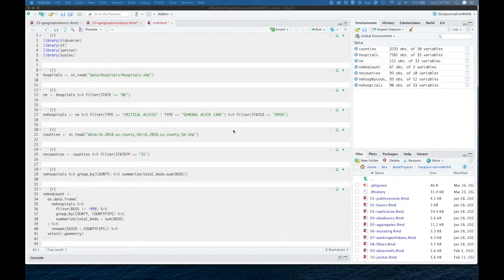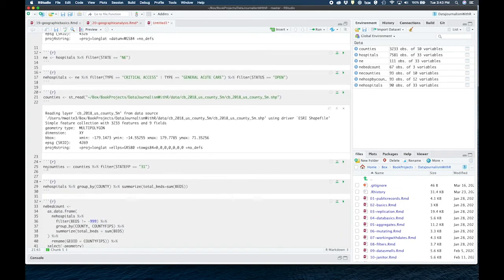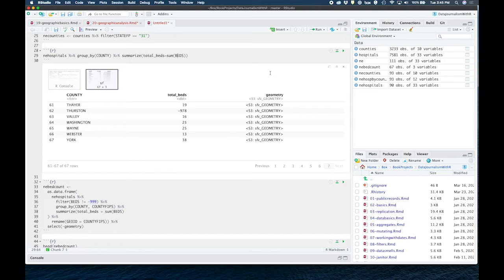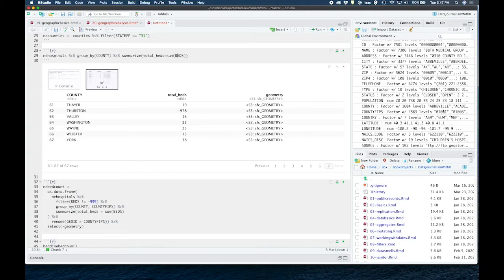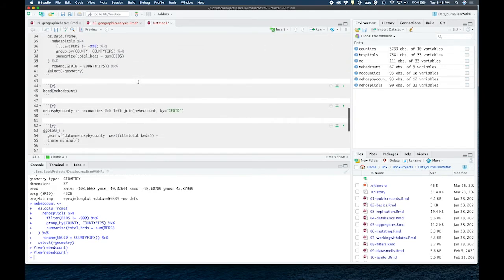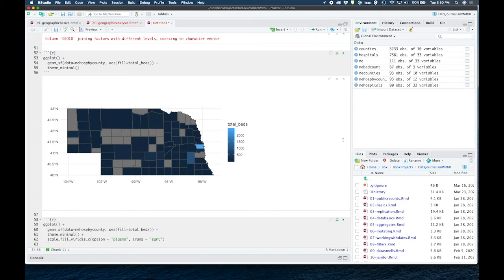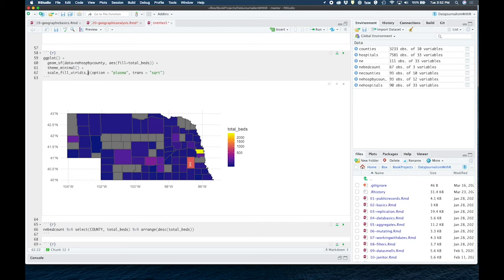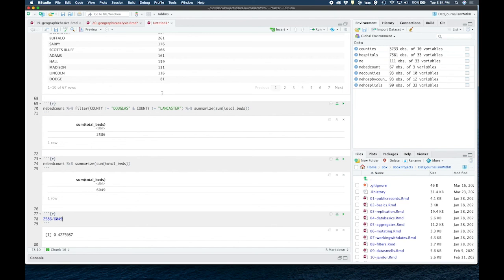JOUR 307: Geographic analysis